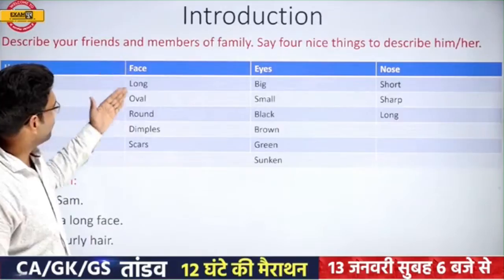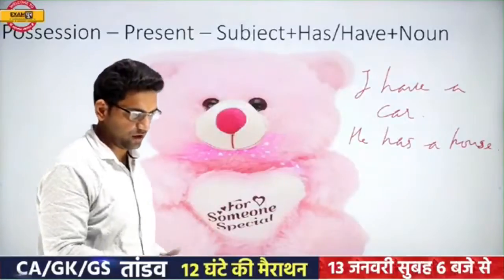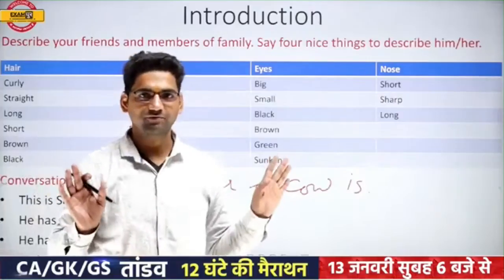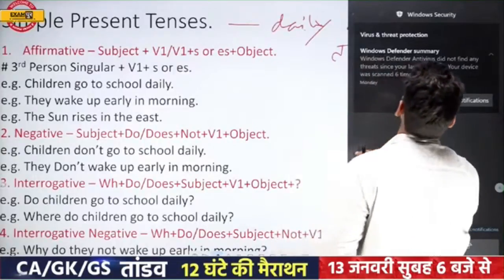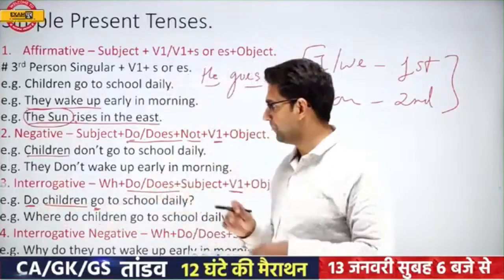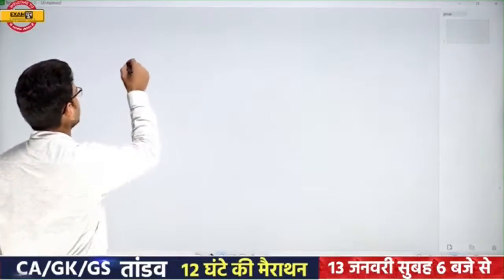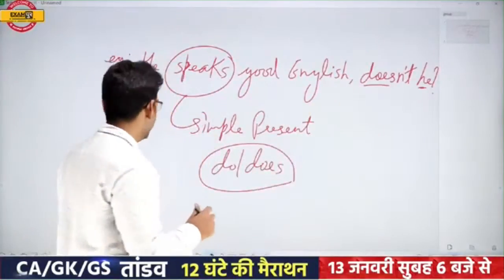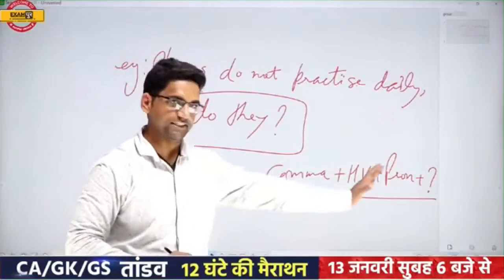Class-40 || Spoken English Class || Revision Video No. 3rd Day || Vishal Sir ||🔴LIVE 4 PM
➡️UPSSSC PET 2023 NOTIFICATION 🔥UP POLICE NEW VACANCY 2023 Class-40 || Spoken English Class || Revision Video No. 3rd Day || Vishal Sir ||🔴LIVE 4 PM

Meerut,  Lucknow Examपुर Offline कोचिंग से जुड़ने के लिए इस फॉर्म को Fill करे

🛑 Examपुर के दिल्ली Offline सेंटर से जुड़ने के लिए फॉर्म को fill करे

🏠🏠🔴🔴Examपुर प्रयागराज Offline Coaching से जुड़ने के लिए फॉर्म FILL करे

Join Our New Official Telegram Channel
Exampur Official Telegram

🔴🔴UPSI 14 books Combo Exampur Official App के माध्यम से अभी ले।

📲 (OUR COURSE) 📒📕
🟡 RRC GROUP D महारथी BATCH